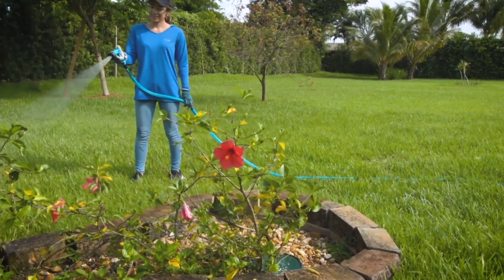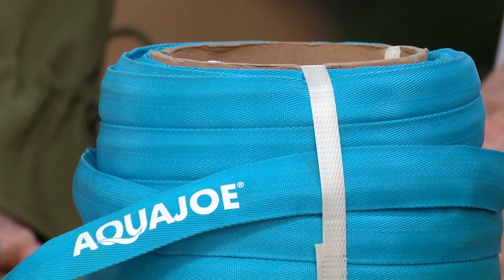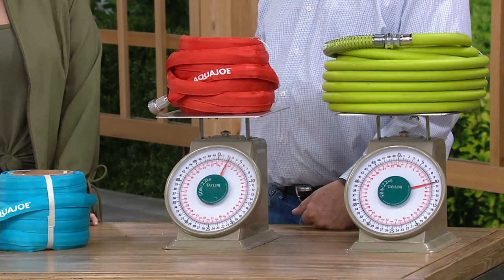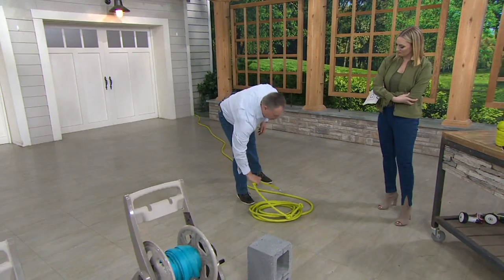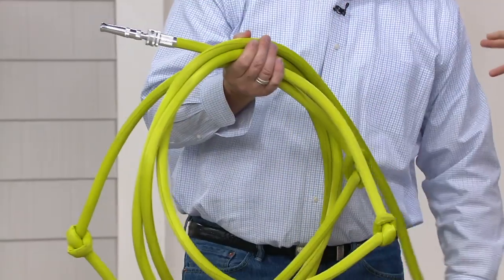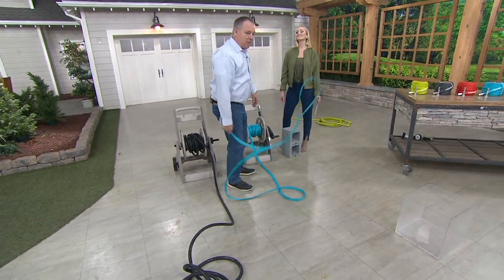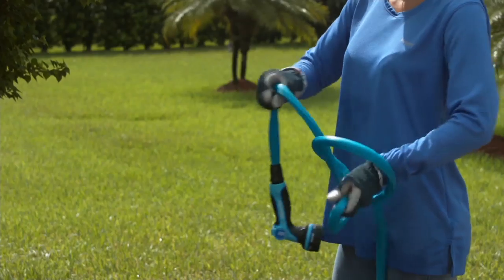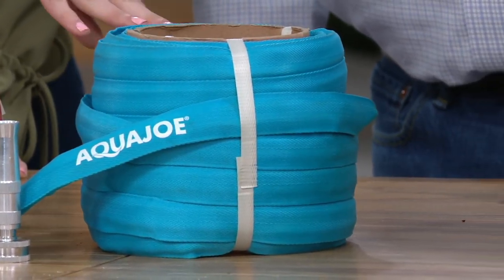Sun Joe Pro Series 50' FiberJacket Garden Hose w/ Aluminum Nozzle on QVC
Sun Joe Pro Series 50' FiberJacket Garden Hose w/ Aluminum Nozzle

Get your water where it needs to be, without the kinks, knots, or other holdups. This Sun Joe hose has a lightweight durable woven jacket that moves well and helps prevent leaks. From Sun Joe&reg;.